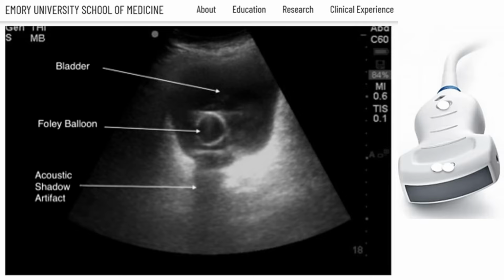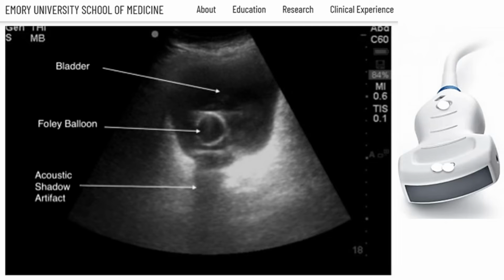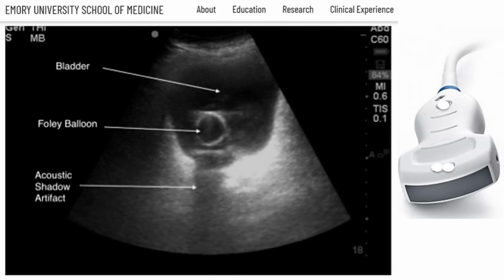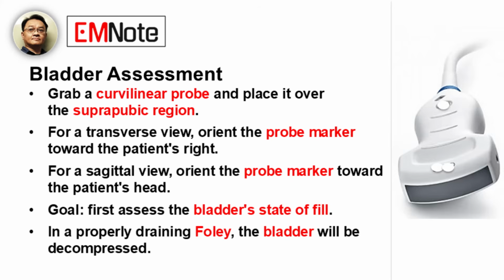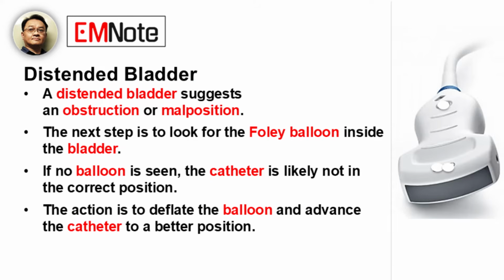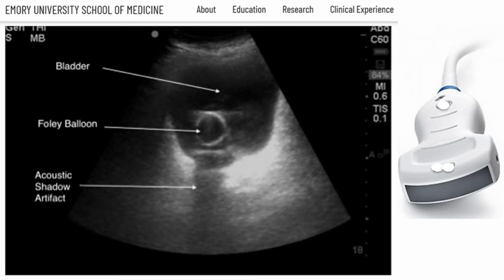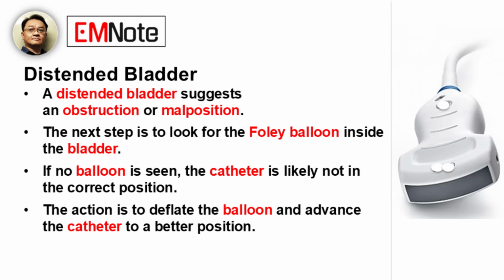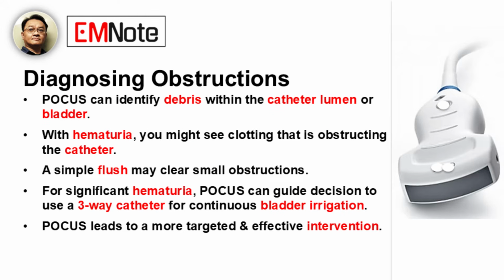Troubleshooting Foleys with Ultrasound POCUS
Point-of-care ultrasound (**POCUS**) is an effective, non-invasive method for troubleshooting common Foley catheter issues. Instead of immediately replacing a catheter, a healthcare provider can use a curvilinear probe over the patient’s suprapubic area to quickly assess the bladder.

The first step is to check if the bladder is decompressed, which indicates a properly functioning catheter. If the bladder is distended, it suggests either a catheter obstruction or a malposition. A key diagnostic step is to look for the characteristic circular Foley balloon within the bladder. If it's absent, the catheter is likely in the wrong position, and the balloon should be deflated so the catheter can be advanced.

POCUS can also pinpoint the cause of an obstruction, such as debris or clots from hematuria. For minor issues, a simple flush might suffice. However, for significant hematuria, POCUS can guide the decision to use a three-way catheter for continuous bladder irrigation. This targeted approach saves time, reduces patient discomfort, and leads to a more effective intervention.